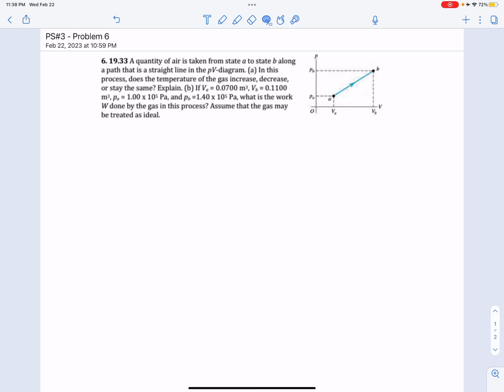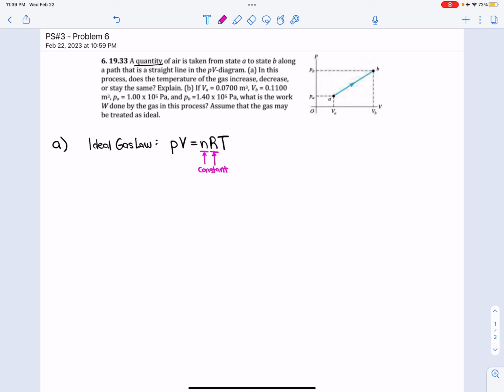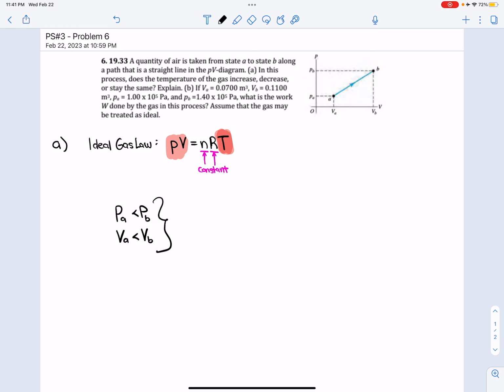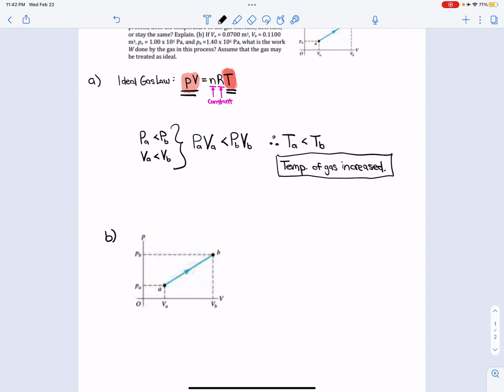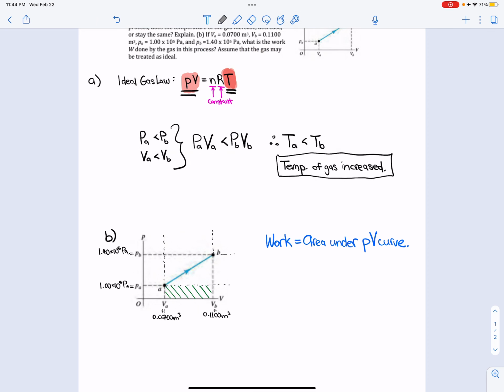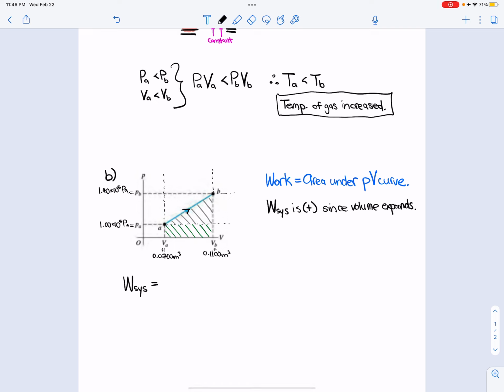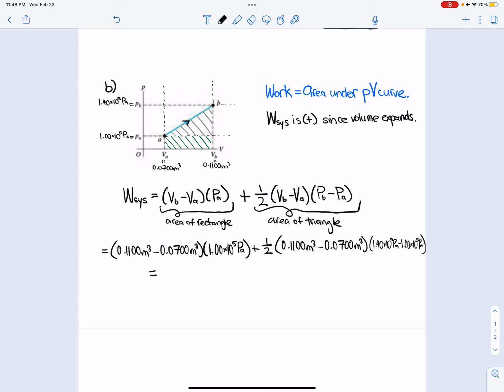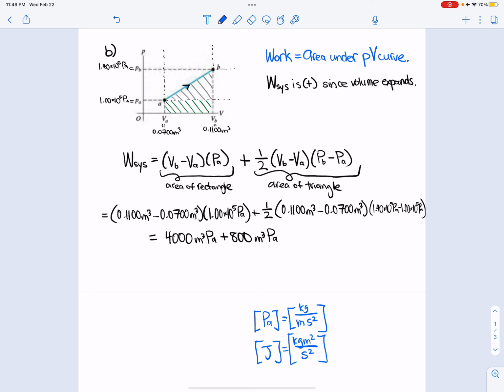PS#3 - Problem 6